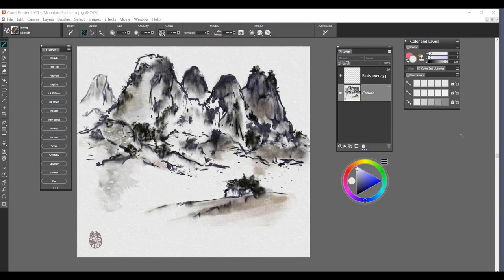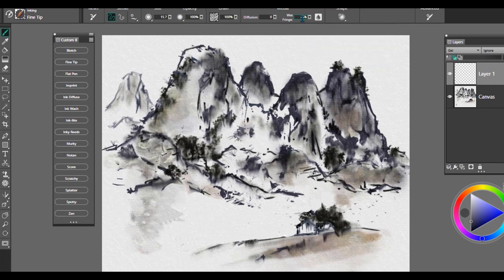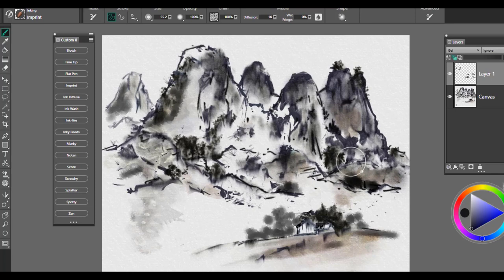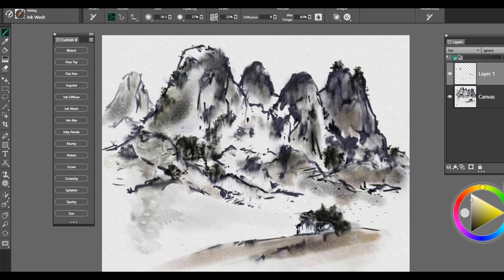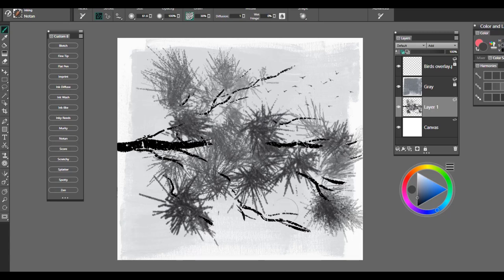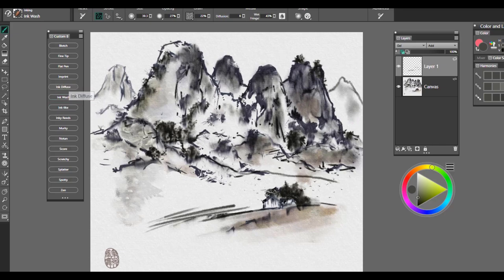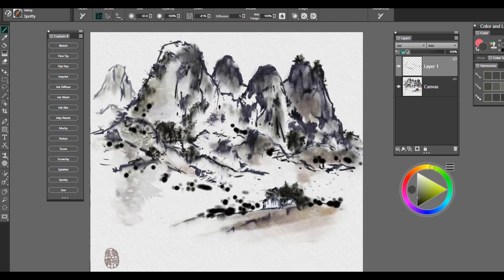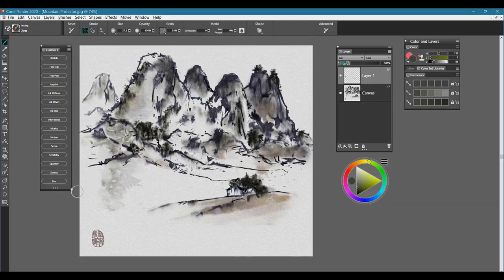How to use the Inking Painter Brush Pack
Use the contemporary Inking Brush Pack to enlighten your art with inky washed strokes and illustrative flair that capture the spirit of your subject and emphasize the beauty of each individual brushstroke. Paint soft diffused edges or strong lines that tell the story of your creativity.